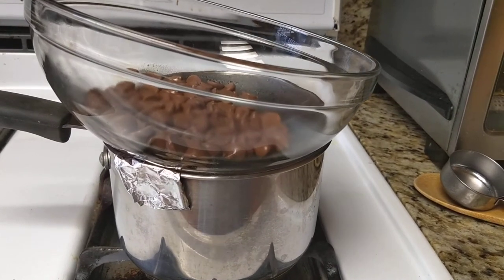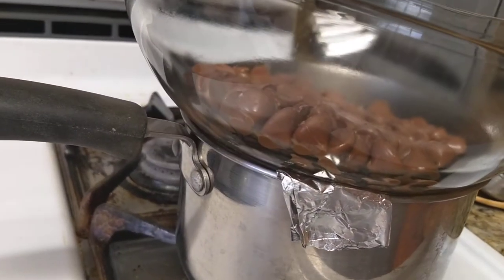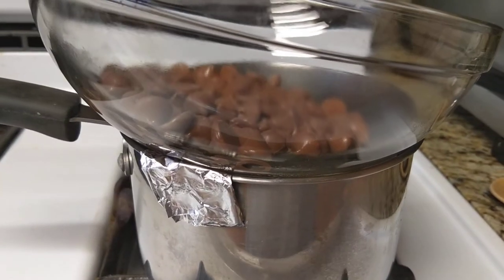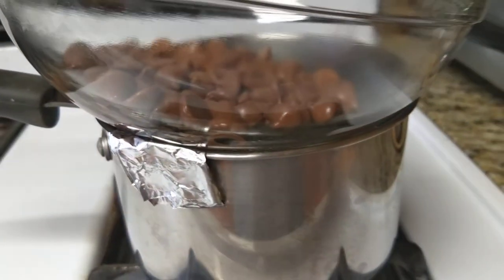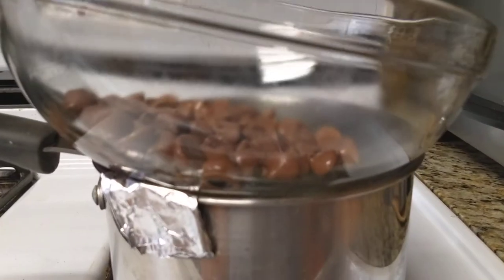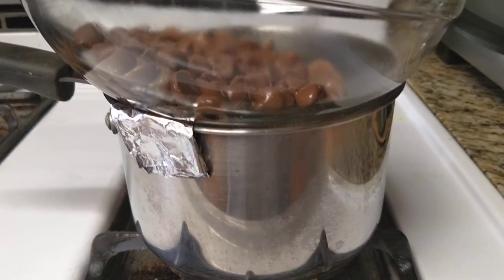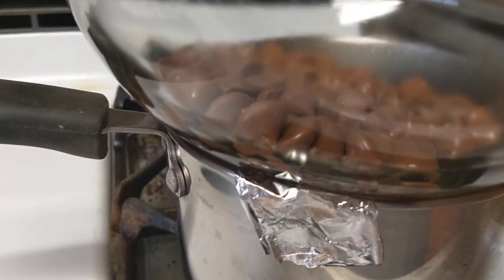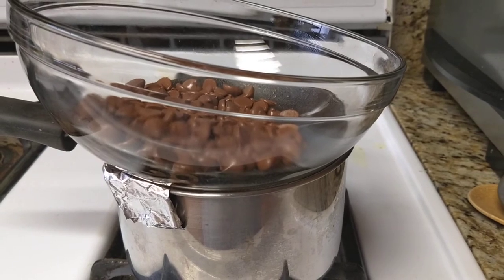Double Boiler Using A Sauce Pot - DIY Cooking Hacks